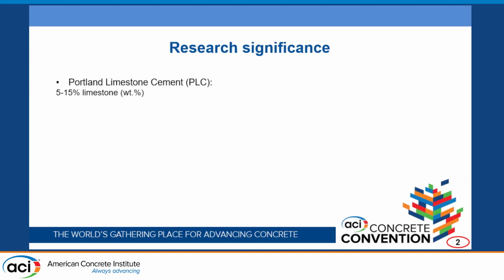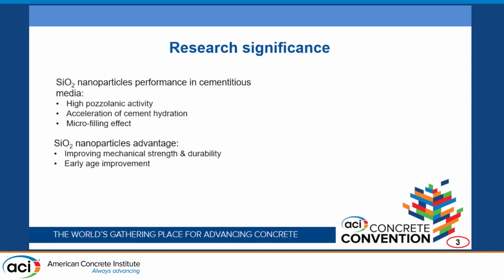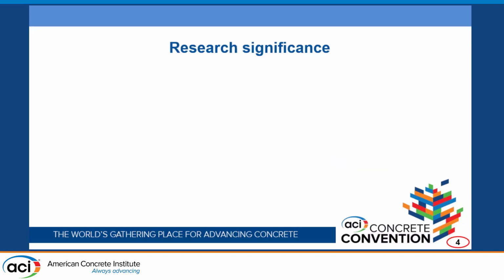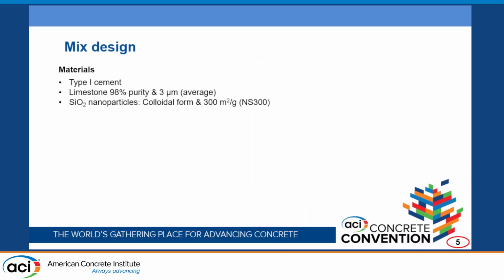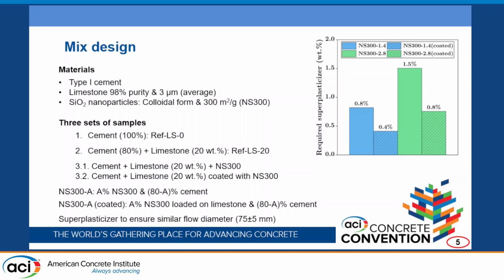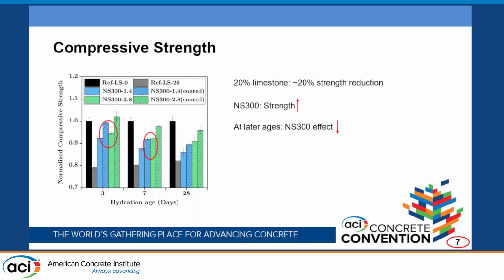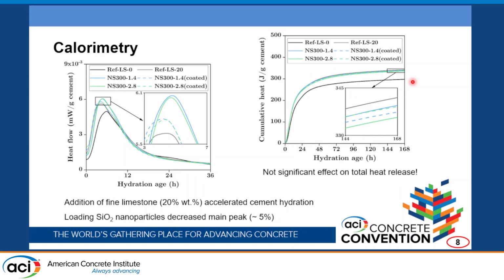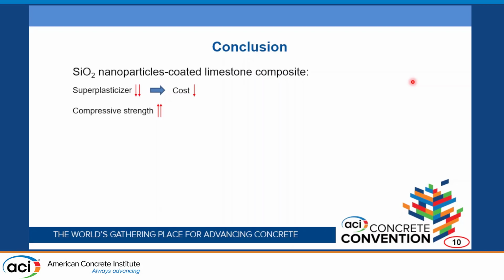Improving the Performance of Portland-Limestone Cement Through Utilizing Nano-SiO2-Coated Limestone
Presented By: Payam Hosseini, University of Wisconsin - Madison
Replacement of cement with other powder materials having lower environmental impact is a viable strategy to reduce the carbon footprint of cement-based materials. Development of portland-limestone cement is a way to promote sustainability in the concrete industry. However, employing higher percentages of limestone can lead to lower strength and durability in the cement-based materials. This study, therefore, aims at investigating the effect of limestone particles coated with nano-SiO2 particles on the performance of cement paste in terms of cement hydration kinetics, pozzolanic reactivity, and compressive strength. The results showed that nano-SiO2 particles loaded on limestone can pro-mote cement hydration and improve bonding between cement hydration products and limestone particles leading to higher mechanical strength.